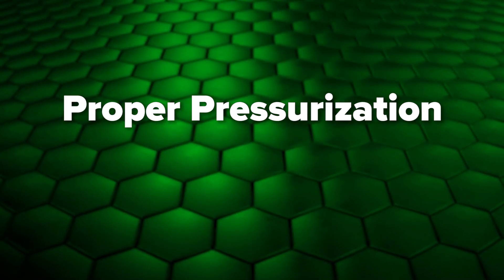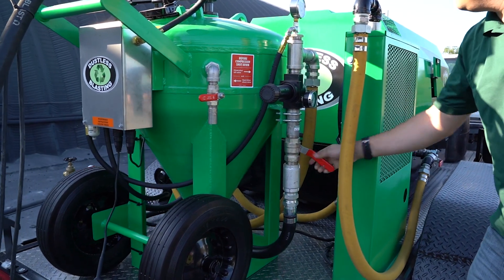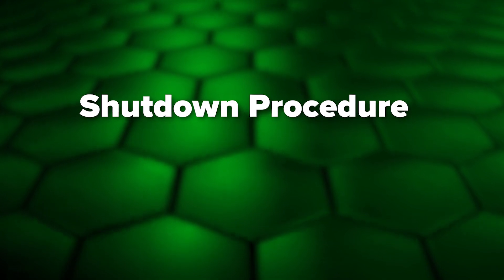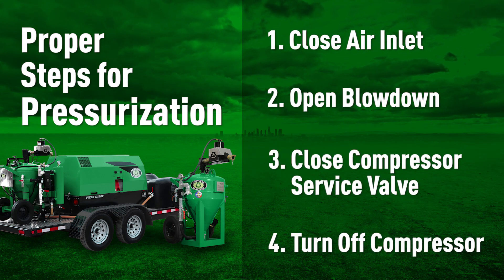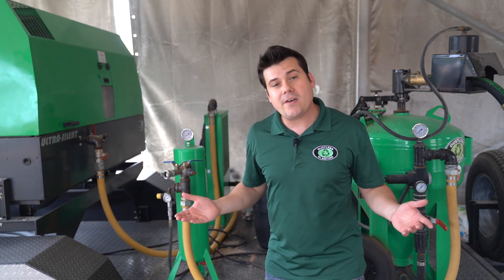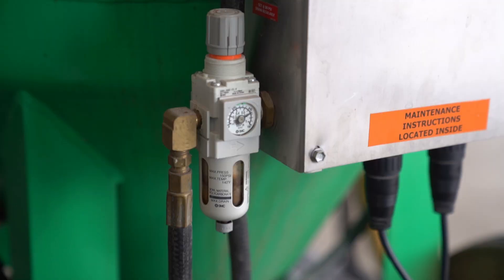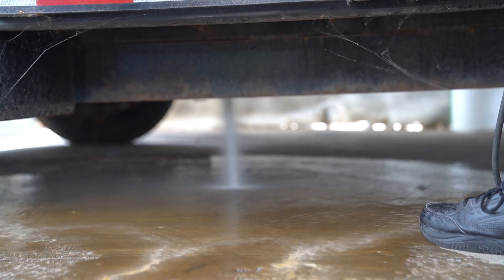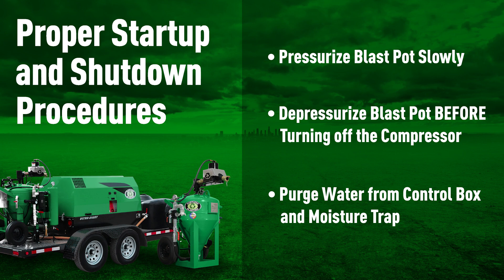Proper Startup, Shutdown, and Simple Maintenance Procedures | Dustless Blasting Academy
This video gives you the proper startup and shutdown sequence to help you avoid possible damage to components on your blaster. It also gives you tips on keeping your control box / operating system healthy. These tips are demonstrated on a DB500 Mobile, but may apply to many different abrasive blast systems.